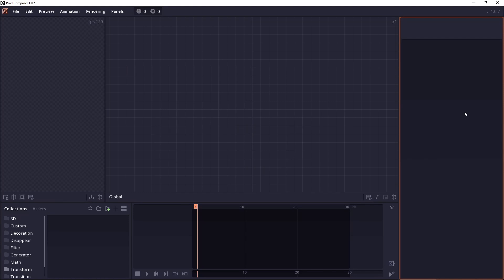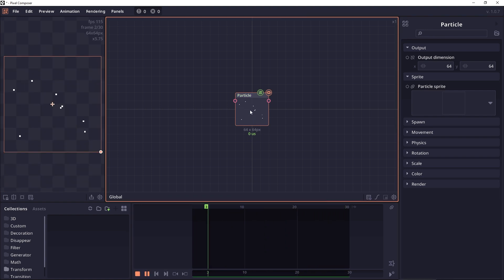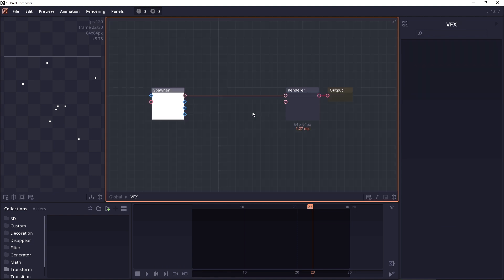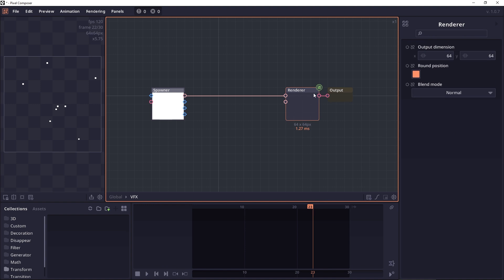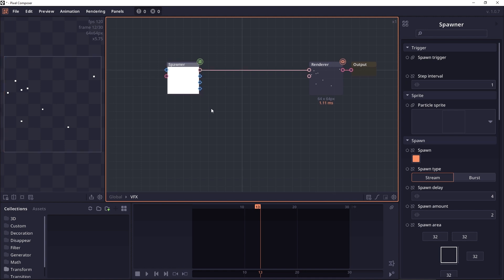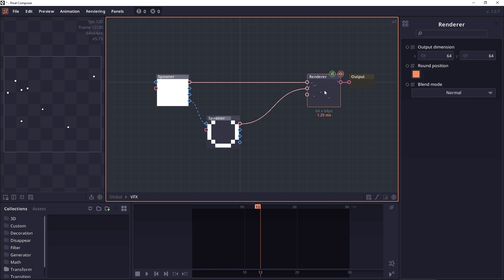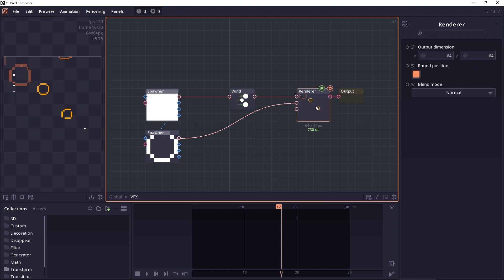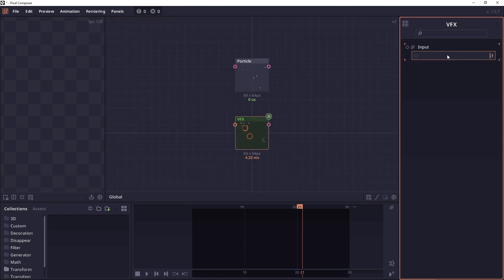【Pixel Composer Tutorial】05: VFX group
In this tutorial, we will go through the VFX group. Pixel Composer VFX group allow the creation of complex particle effect with custom triggers and effectors.